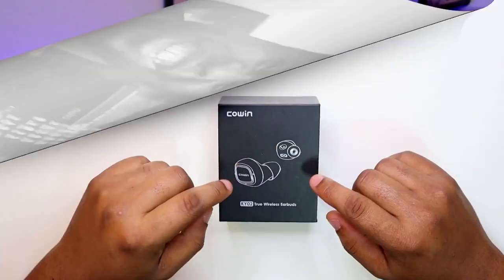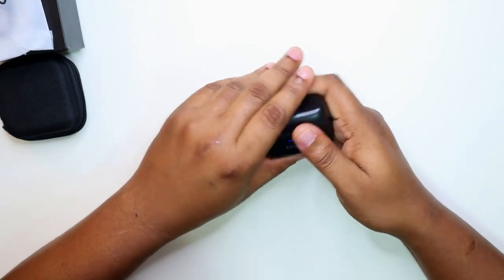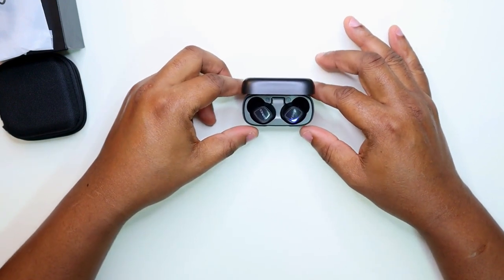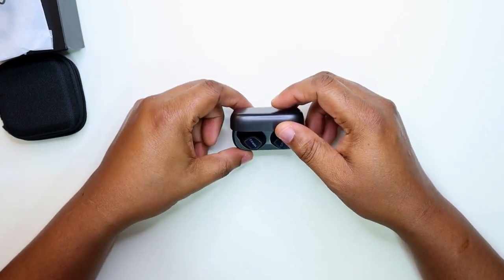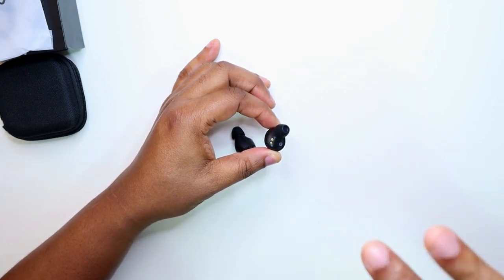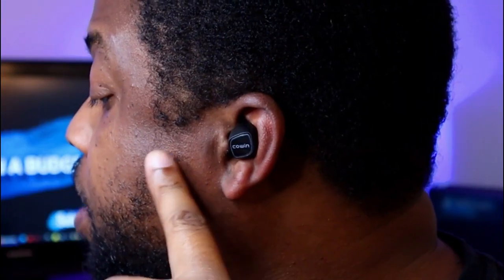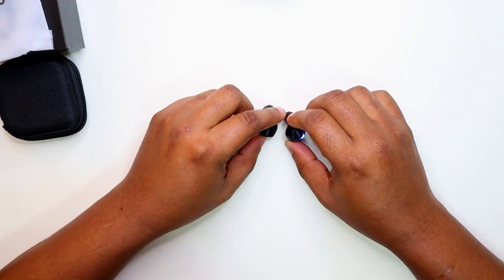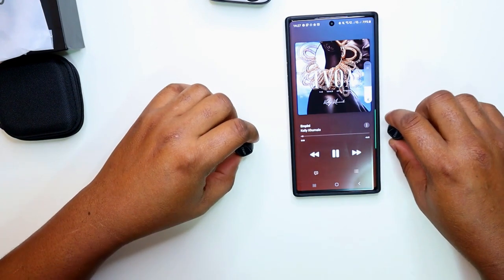Unleash the Moo-sic: Cowin KY02 Wireless Earbuds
Howzit T.O.B Family. Today's subject is the Cowin KY02 True Wireless Sport Free Bluetooth Earbuds.

With Bluetooth 5.0 technology, Cowin KY02 True Wireless Bluetooth Sport-Free Earbuds transmit music from your phone to the headphones, so music plays reliably and consistently whether your phone is in your nearby gym bag, pocket, or strapped to your arm. The easy control allows you to tap, press, or voice command, so there is no need to get through the cell phone interface. Enjoy up to 6 hours of playtime with a single charge and an additional 30 hours with the included portable charging case. Equipped with different silicone fits and IPX5 sweat-water resistance, these wireless earbuds are made to fill your workouts with your favorite music without getting in the way. No wires. No stopping you.

Features:
- True Wireless & Bluetooth 5.0 for ease of use
- Premium drivers to deliver better volume-optimized sound
- Weather and Sweat Resistant
- 36 Hours of Charge with the all powerful Charging Case
- Secure and Comfortable

The earbuds come with three sizes of soft, flexible silicone tips, so you can find the right fit for you. Every surface that touches your ear is made of soft silicone; not hard plastic - and by applying pressure evenly across your ear. Keep your sports earbuds securely in place without the need of an ear hook, no matter how much you shake your head or jump up and down.

Specifications:
- Bluetooth version: V 5.0, support HFP/HSP/A2DP/AVRCP/SPP/PBAP
- Music playback 6-hours and 7-hours  talk time
- Charging time: Charging case 1.5-hours and 1-hour earbuds
- Speakers: 6mm
- Working current: 12mA
- Voice support: Status prompt
- Waterproof rating: IPX5

PRICE : R699(47 USD)